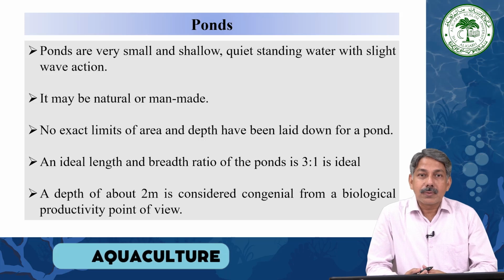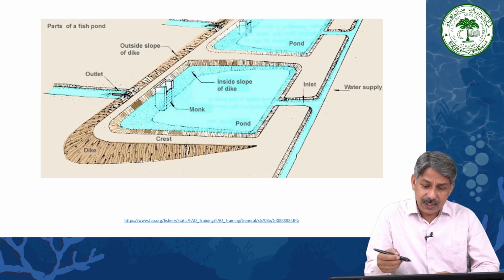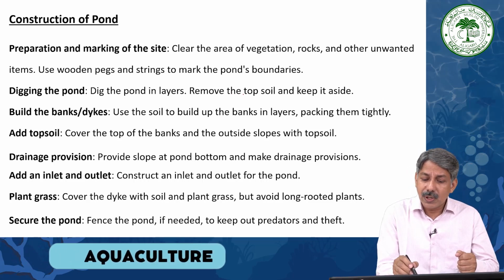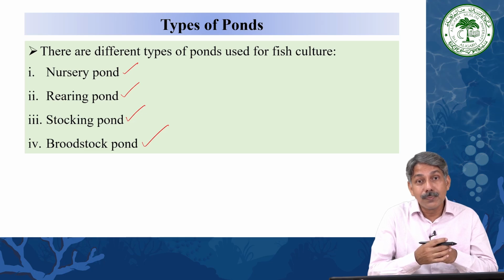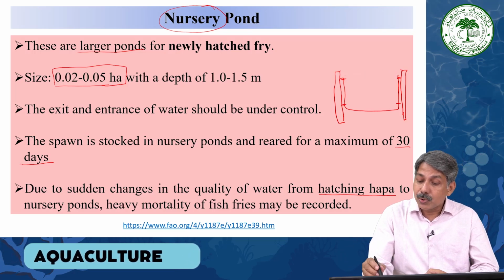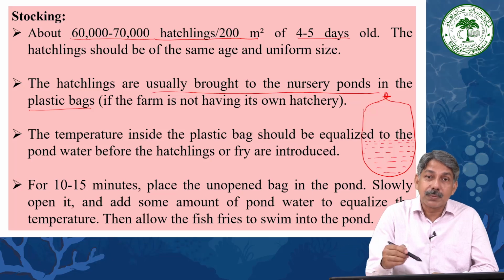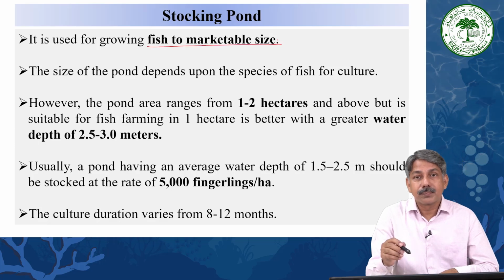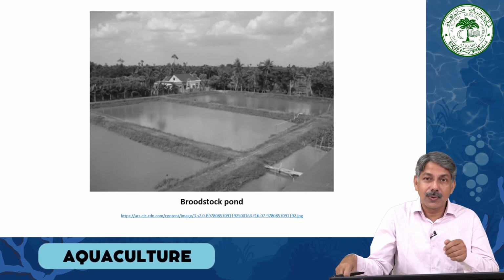Types of Fish Ponds